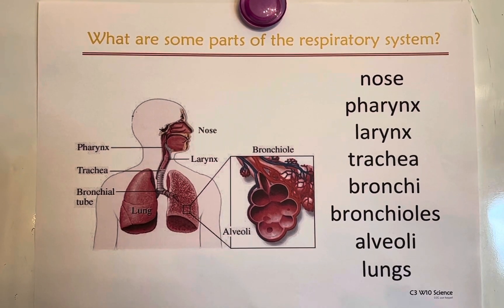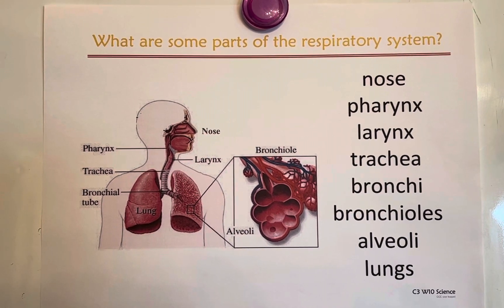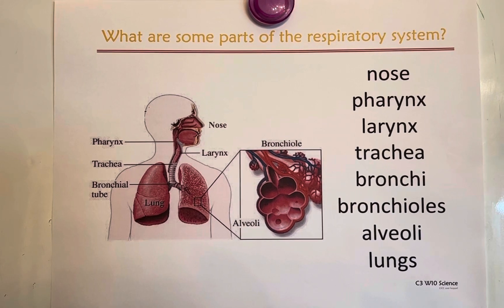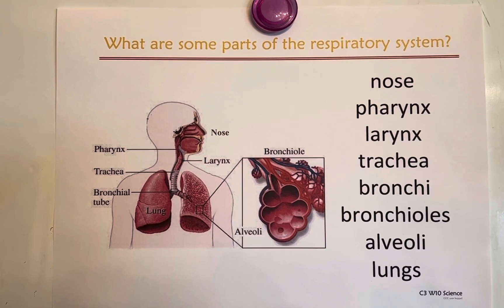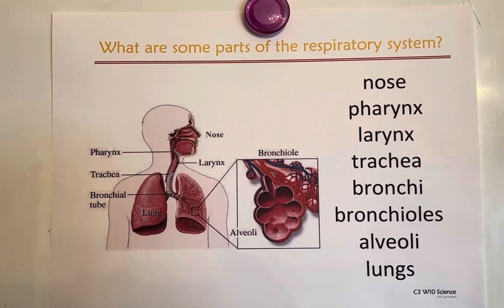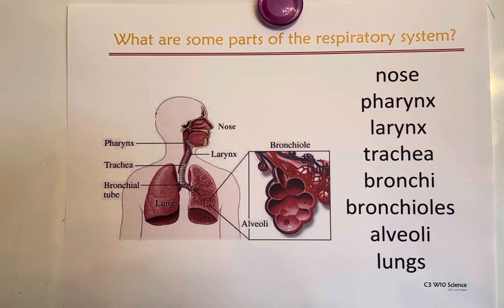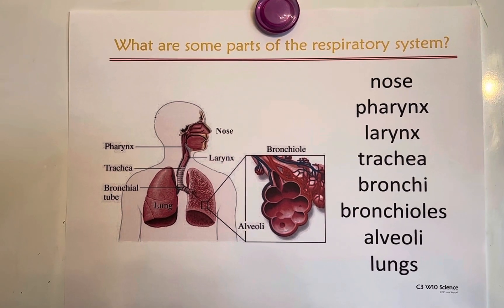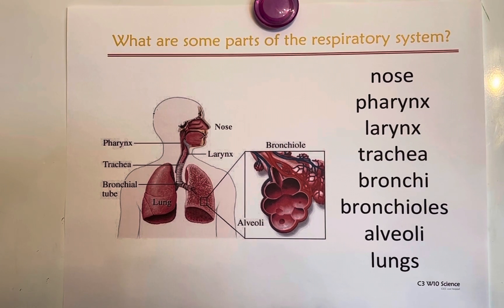CC Cycle 3 week 10 Science Respiratory System